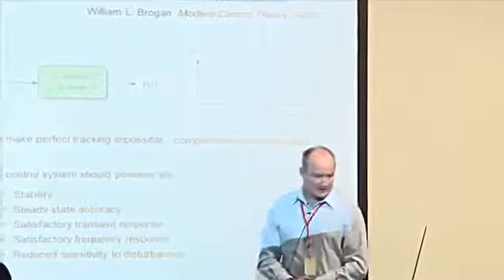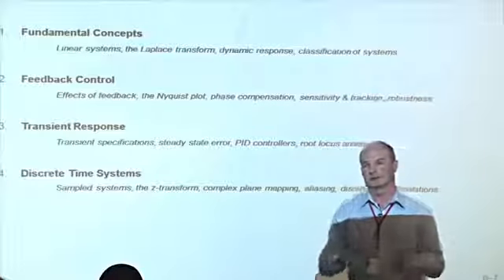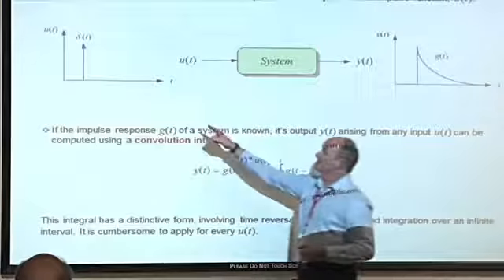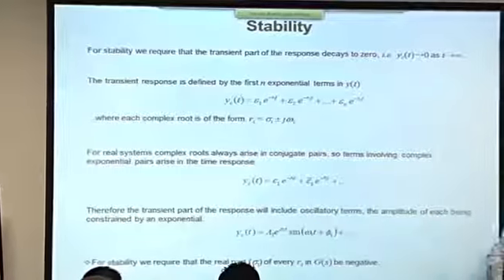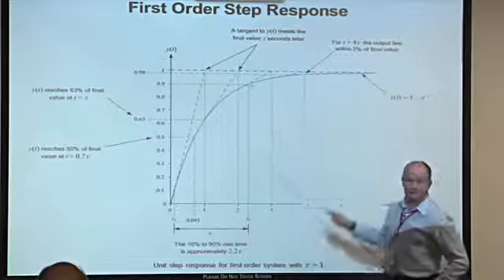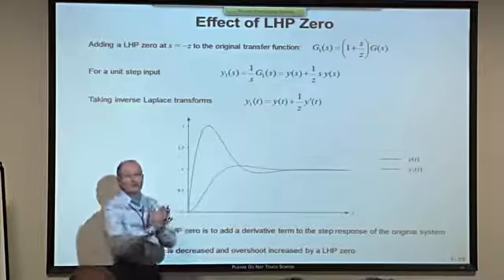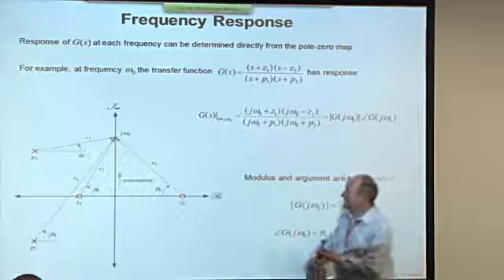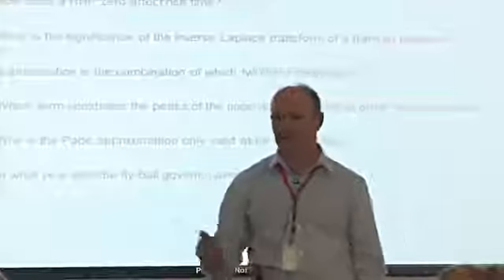Control Theory Seminar Part 1